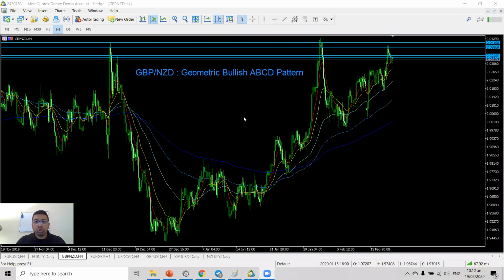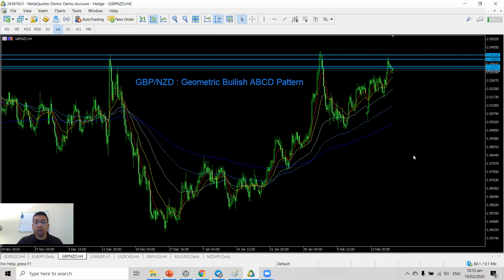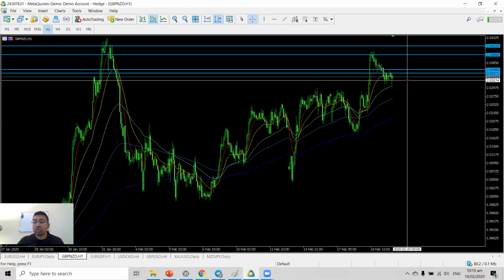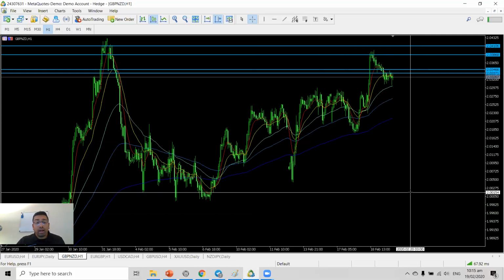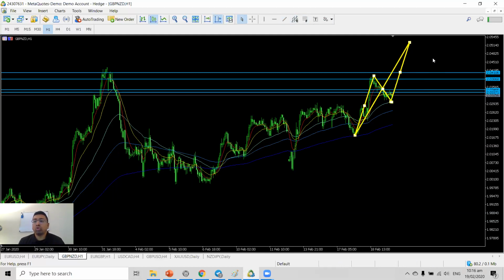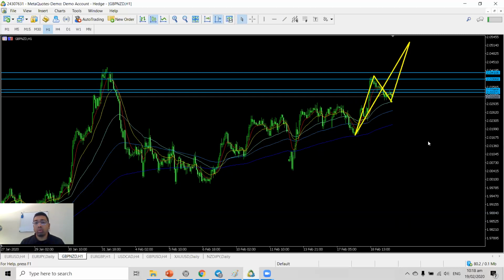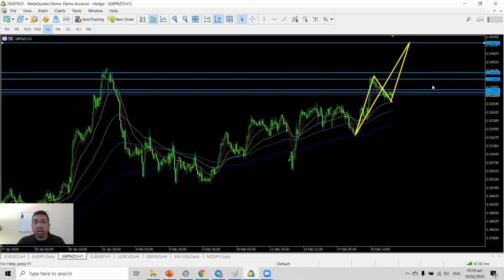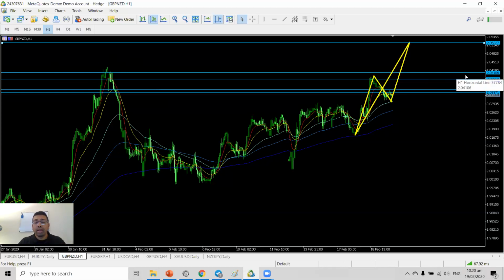GBPNZD Bullish ABCD |19/02/2020 | Forex Trading | Forex Webinar | Price Action | Geometric Pattern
GBP/NZD seem to be correcting especially on the 1hr chart. However, from a Pattern's perspective, I see potential Bullish formations especially from the 4hr chart onwards. However, the current price seemed to be too close to the 2.0220 as well as the 2.0200 psychological levels. This means it may prefer to visit either one of these levels first before bouncing upwards.
Happy Geometric Pipping !

— Bretton Financial Trading Academy